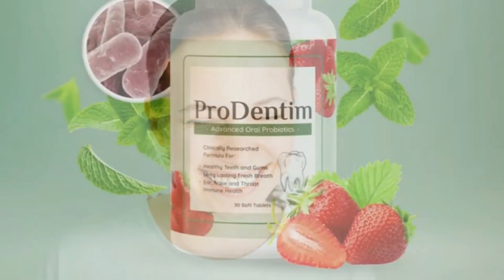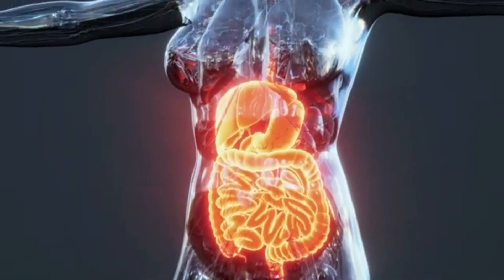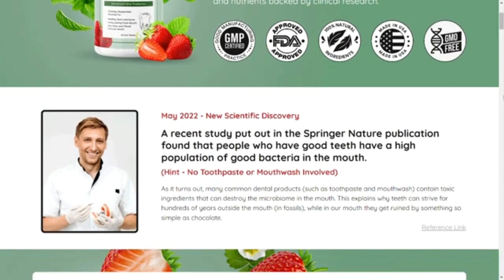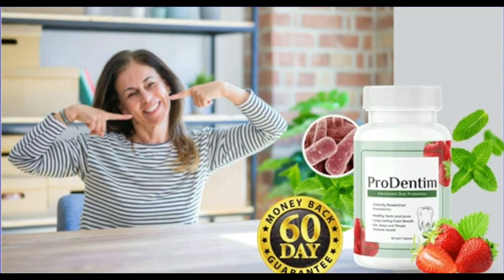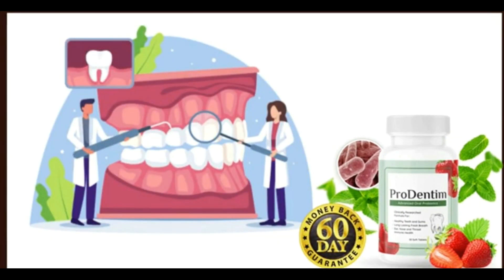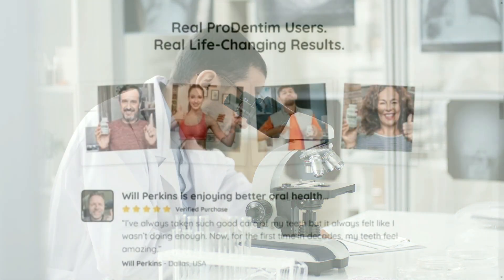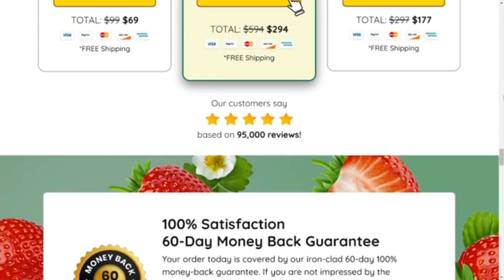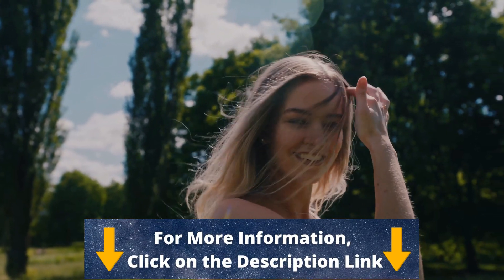PRODENTIM Review 2022 - ⚠️What to Know First Before Buy! ProDentim Reviews - ProDentim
PRODENTIM - Prodentim Review - Prodentim Supplement - Prodentim Ingredients - Prodentim Reviews

WHAT IS PRODENTIN?
ProDentim is the newest oral health product in 2022 that promotes teeth and gum health using an advanced formula created by dental experts and it supports your oral health. I’ll tell you in this Honest Prodentim Review that this supplement is only sold on the oficial website, you won’t find the orginal product on any marketplaces.

IS PRODENTIM SAFE?
Yes, Prodentim has FDA registered and GMP certified facility in the United States under clean specific and strict conditions, ProDentim is non-GMO, gluten free, Non-Habit Forming and it doesn’t contains any dangerous stimulants or toxins, there are no side effects, no contraindications.

PRODENTIM BENEFITS:
- Support the health of your gums
- Help your sinuses stay free and open
- Help with inflammation
- Support a healthy mouth environment
- Support the balance of mouth bactéria
- Support respiratory tract
- Maintain a healthy immune system
- Help maintain normal tooth color
- Maintain breath freshness
- Support the cleanliness of your mouth.

ProDentim is the only product in the world with a unique blend of 3.5 billion probiotics and nutrients, specially designed to repopulate your mouth with good bacteria, along with a Proprietary Blend of 5 Plants and Minerals.

- Lactobacillus Paracasei: Supports the health of your gums and Helps your sinuses stay free and open;
- Lactobacillus Reuteri: Helps with inflammation and Supports a healthy mouth environment;
- B.lactis BL-04®: Supports the balance of mouth bactéria, Supports respiratory tract and Maintains a healthy immune system;
- BLIS K-12: Supports a healthy mouth, Supports respiratory tract and Maintains a healthy immune system;
- BLIS M-18: Supports a healthy mouth, Helps maintain normal tooth color and Supports the cleanliness of your mouth.
- Inulin: supports the good bacteria;
- Malic acid: in strawberries helps maintain tooth whiteness;
- Tricalcium Phosphate: supports tooth health;
- Spearmint: maintains breath freshness;
- Peppermint: is a natural anti-inflammatory.

A very common doubt is whether the prodentim works? And I can say yes, prodentim is a 100% natural compound, with all-natural ingredients, which together in the same compound are able to support your oral health and gums.

Approved by the FDA it has gone through clinical trials and on real people that have proven its effectiveness.

ProDentim comes in a form of oral tablets, each bottle covers a 30-day supply, you just need to slowly chew a tablet every morning to support the health of your entire body, gums and teeth.

But it is also important to remember that you must use it every day to get good results for your oral health and consequently for your overall body health.

PRODENTIM GUARANTEE
I also want to remind you that prodentim has free shipping and has a 60 day guarantee, if you do not see results you can request your money back, just send an email to support.

Furthermore, if you want to further intensify the results of the prodentim for oral health, it is necessary to use more than one bottle of the product and maintain a daily brushing as your dentist recommends.

Today ProDentim is delivered in in United States, Canada, New Zeland, Australia, Ireland and United Kingdon.

PRODENTIM - ProDentim Review - ProDentim Reviews 2022